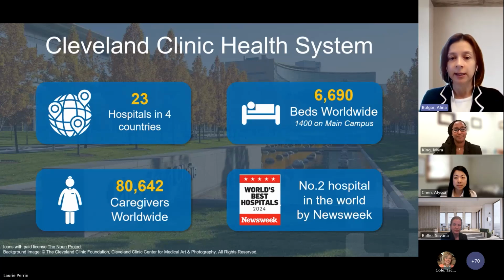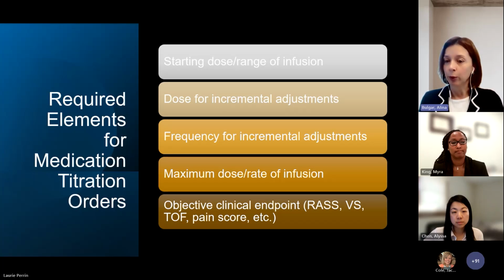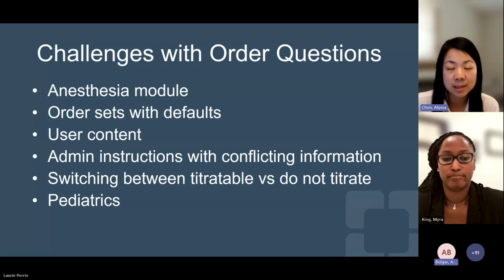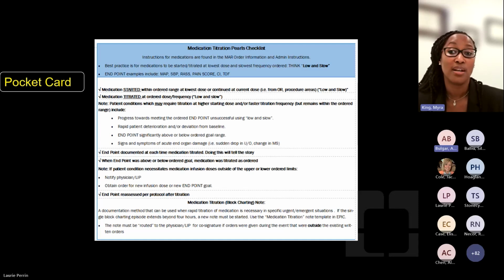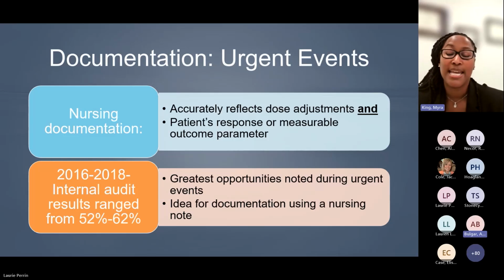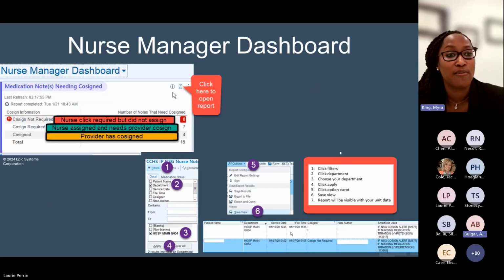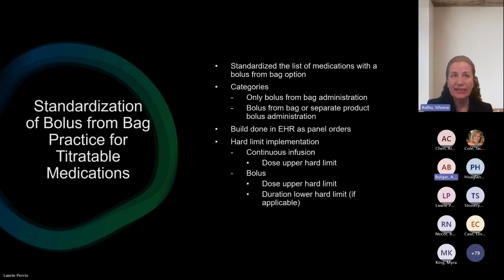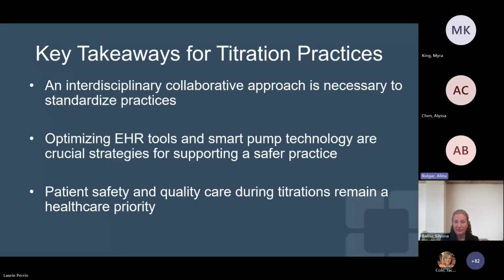Infusion Titration Best Practices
Caring for critically ill patients often requires nurses to titrate intravenous medications. The Joint Commission frequently issues a high-risk finding regarding medication titration, and inconsistent medication titration orders and documentation have been identified as challenges. An interprofessional team at the Cleveland Clinic has worked on addressing barriers to meet The Joint Commission standards. As the standards and policies are reviewed and updated, the team remains committed to improving patient safety and reducing adverse events. Presented by: Silvana Balliu, PharmD; Alina Bulgar-Grozav, PharmD, PhD, CJCP; Alyssa Chen, PharmD, BCCCP, BCPS; & Myra King, DNP, APRN-CNS, ACNS-BC, CCRN-CSC

Recorded: 09/2024

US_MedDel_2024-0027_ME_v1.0